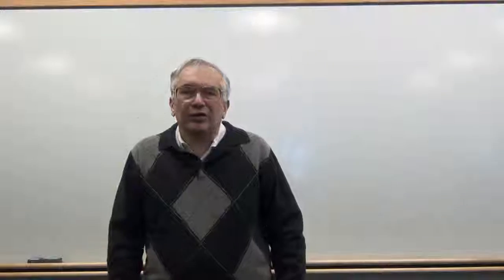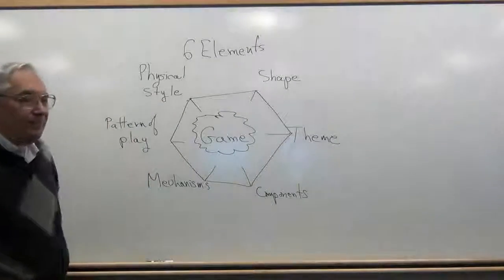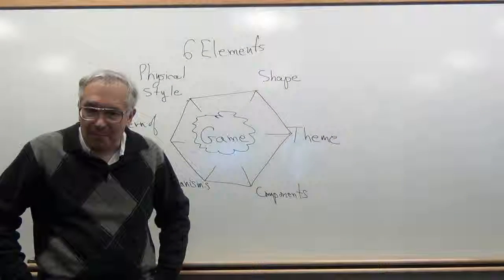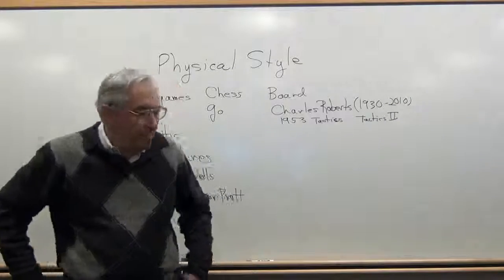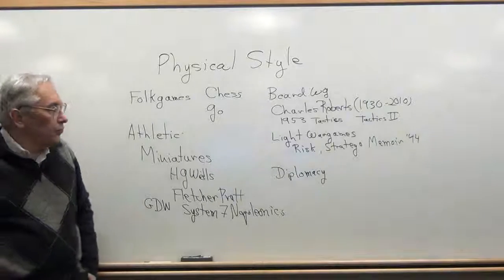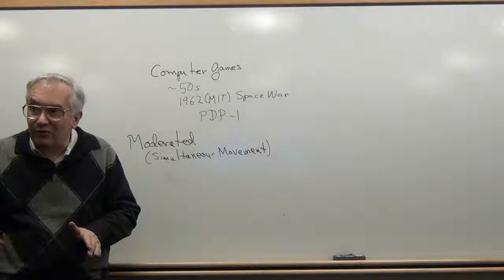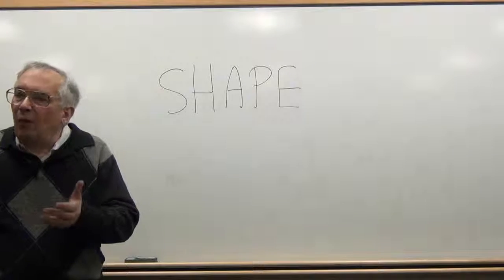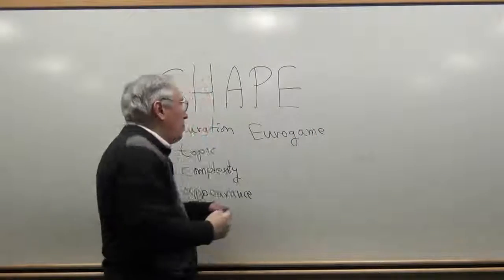Classes in Game Design - 4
George Phillies presents Lecture 4 of his course "Design of Tabletop Strategy Games", based on his books with Tom Vasel "Contemporary Perspectives in Game Design" and "Design Elements of Contemporary Strategy Games". Class 4 is "The Six Elements of Game Design"